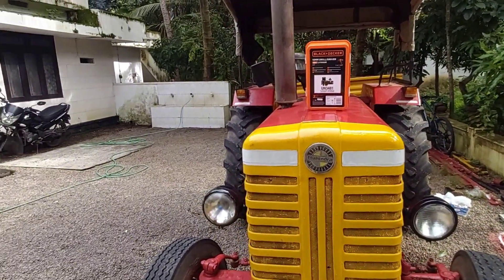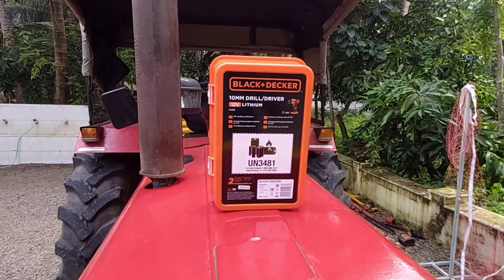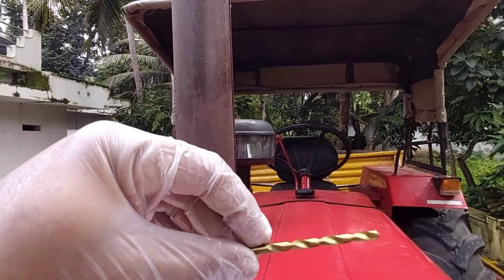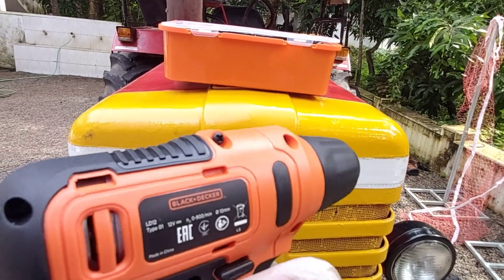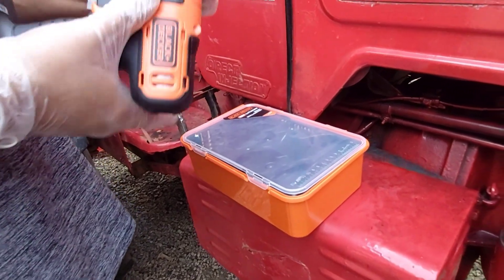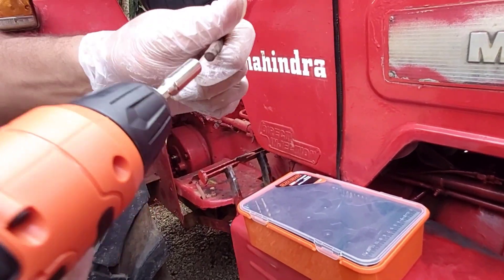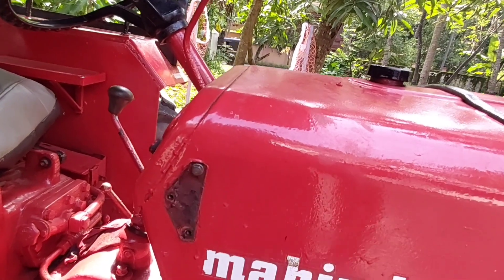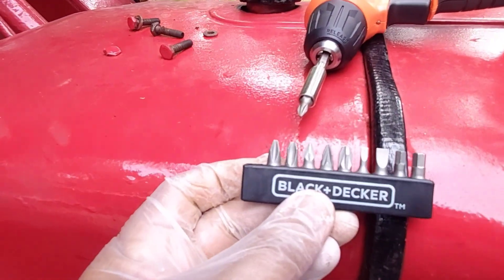Unboxing Tool Motor | ഇക്ക തന്ന ടൂൾ കാണണ്ടേ..! | Black +Decker Drill/Driver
Unboxing Tool Motor | ഇക്ക തന്ന ടൂൾ കാണണ്ടേ..! | Black +Decker Drill/Driver ‎@TRACTOR VIEWS ONLY

Black + Decker Drill / Driver  , power tools , 12V Lithium battery .12 type bits ...

All used tractors sales and restoration work available.